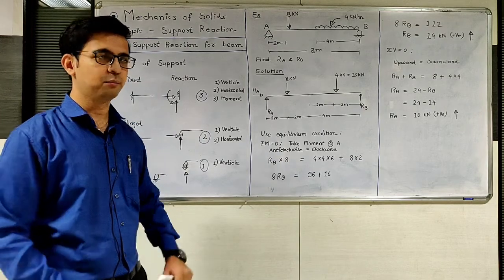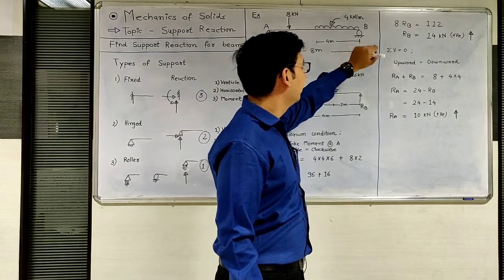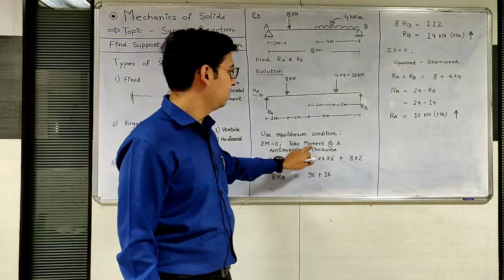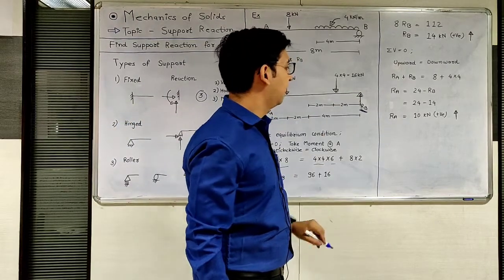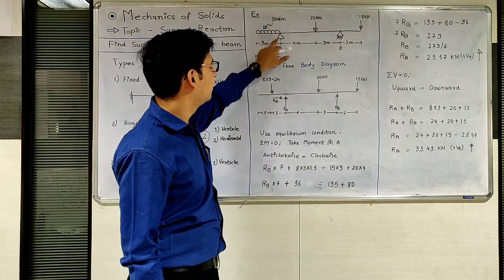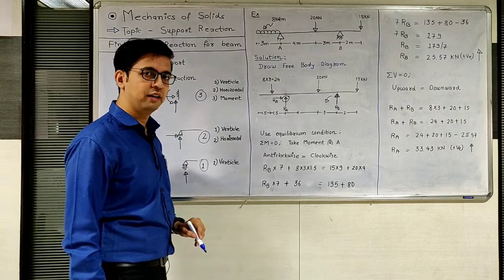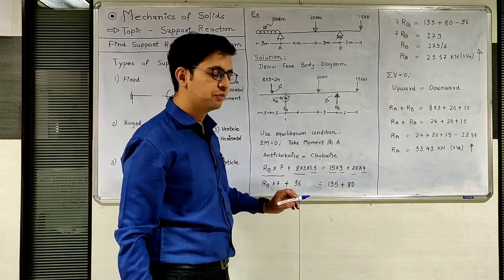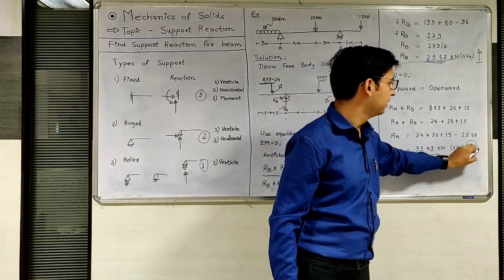Calculation of Support Reaction in Beam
This video lecture will help Engineering students to understand following topics of Mechanics of Solid :